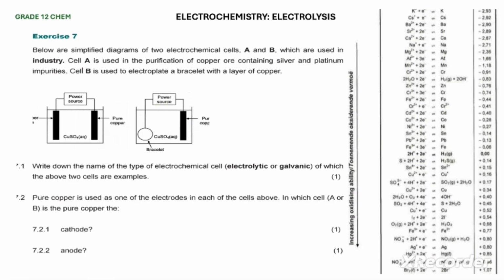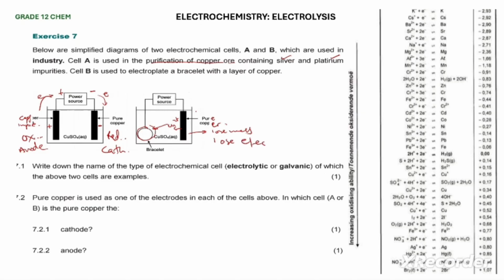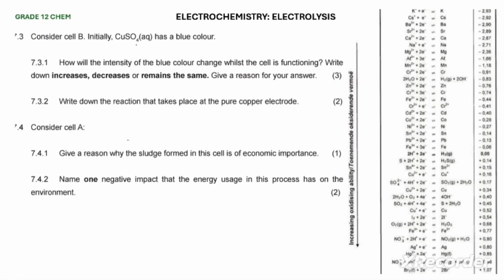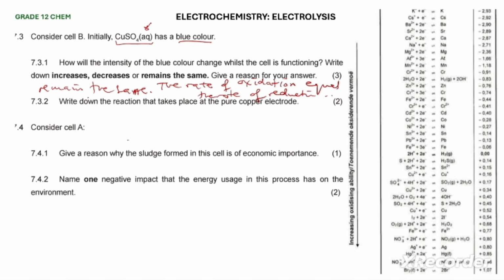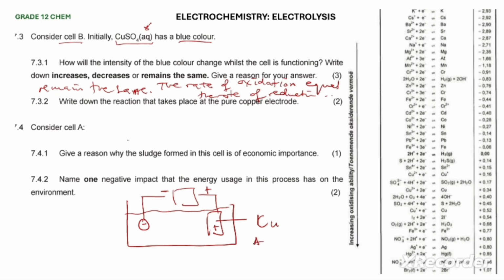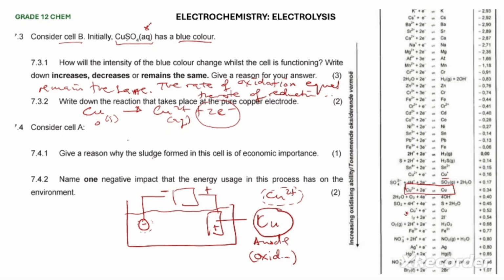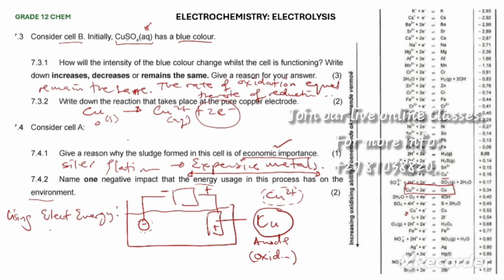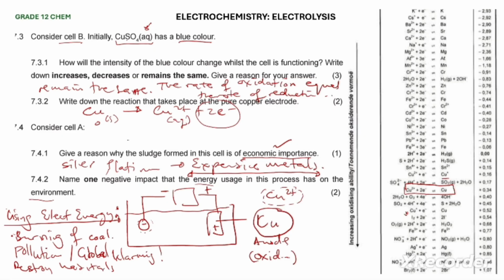ELECTROLYSIS PRACTICE QUESTIONS Part 1D